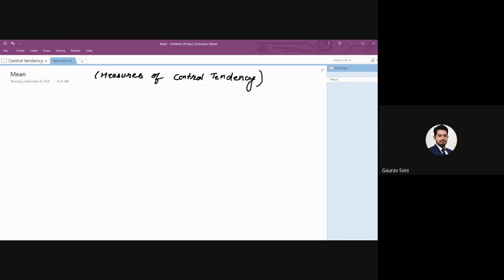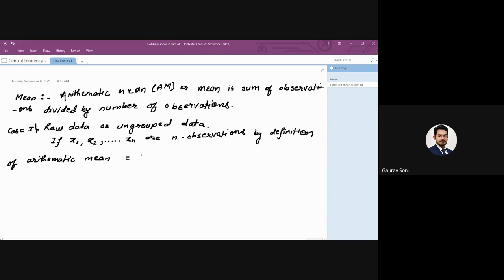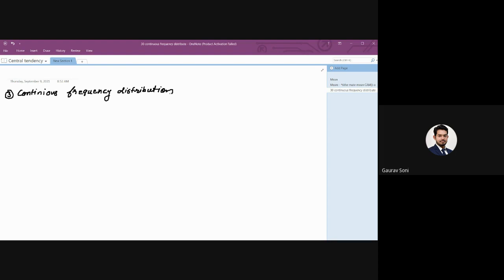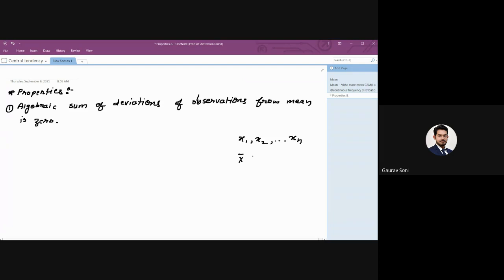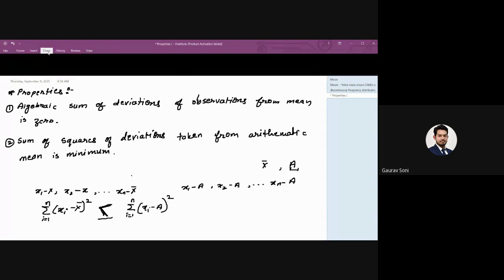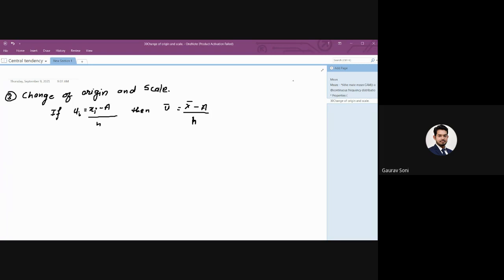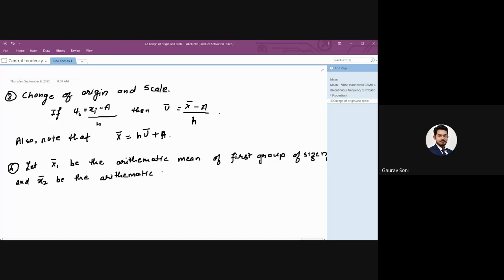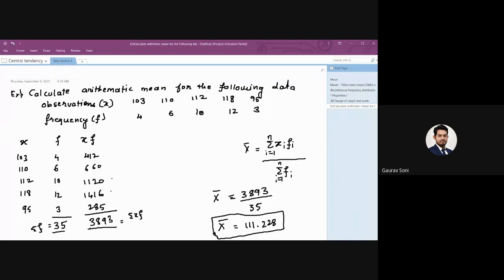Measures of Central Tendency Lecture 1